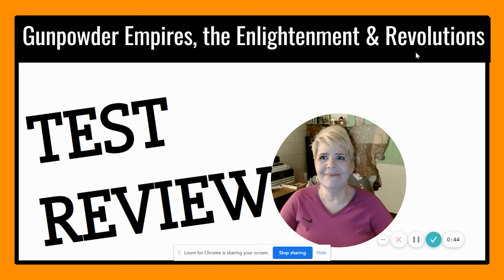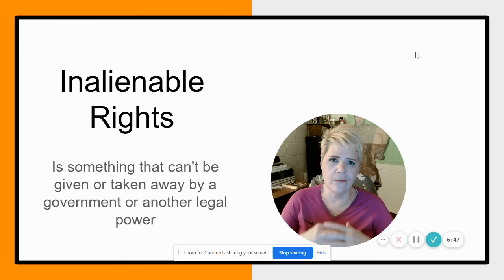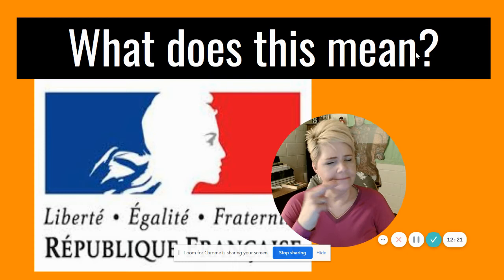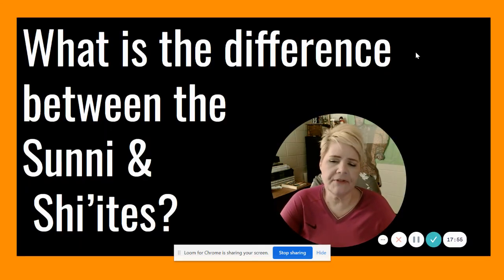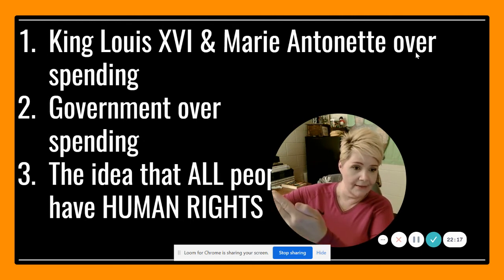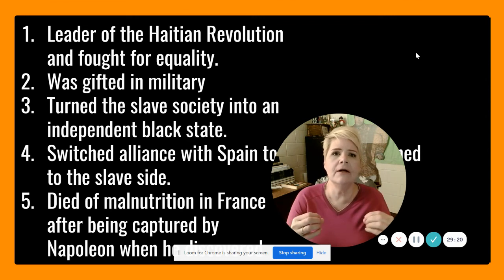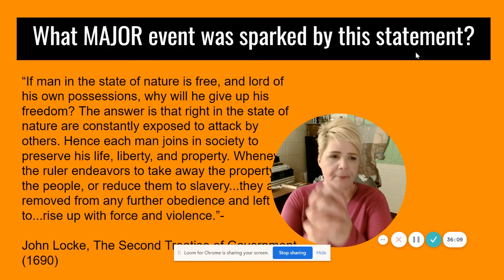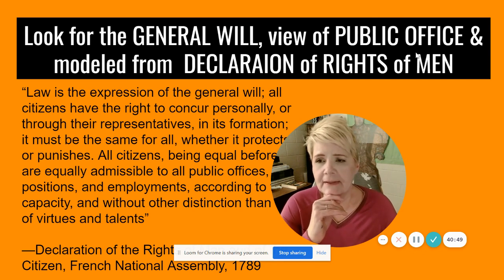Gunpowder Empires, the Enlightenment & Revolutions Test Review LYSZCZYK STYLE